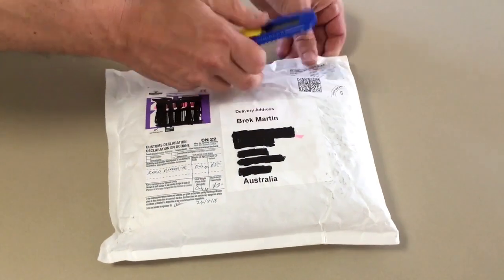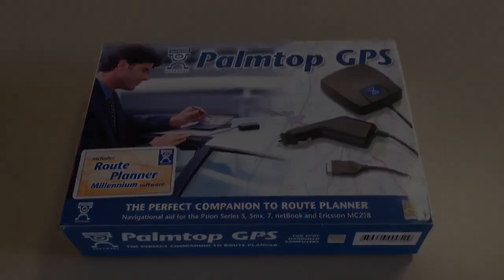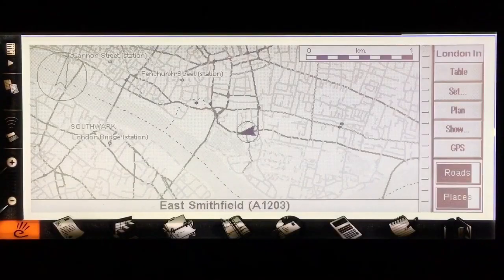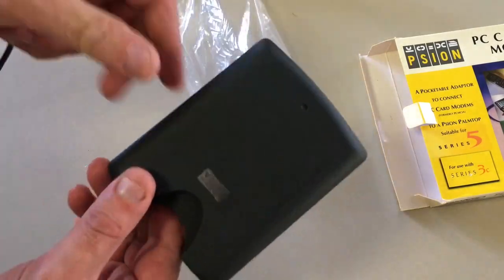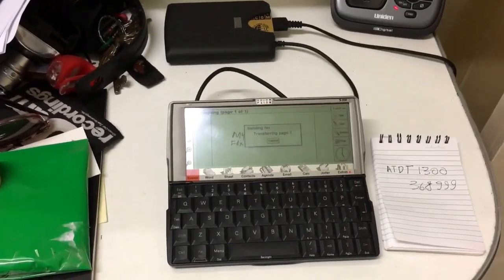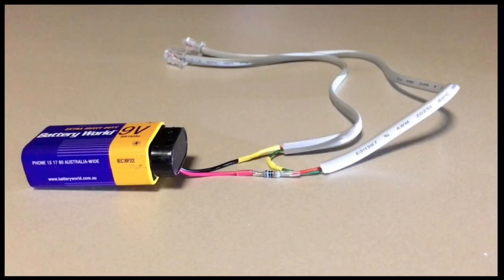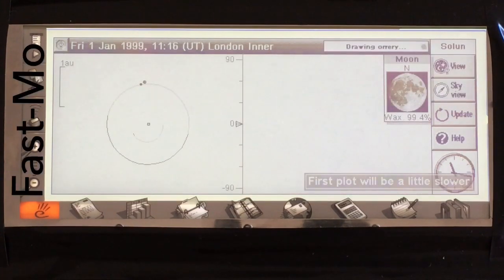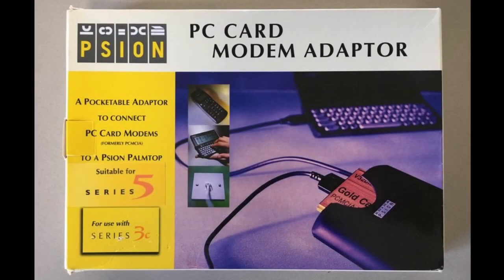The PSION Adventure - Part 4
Hi Guys :) This is likely the second last of the PSION series of videos, but the last for a while. This covers a few things, but mainly looks at a PCMCIA/PC Card modem adapter for the PSION 5mx.

I no longer own any PSiON devices.